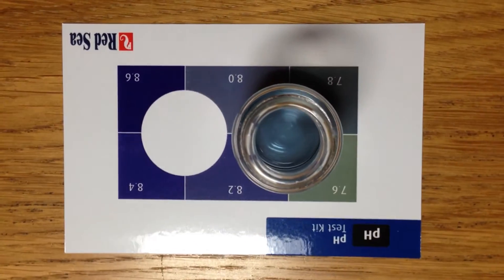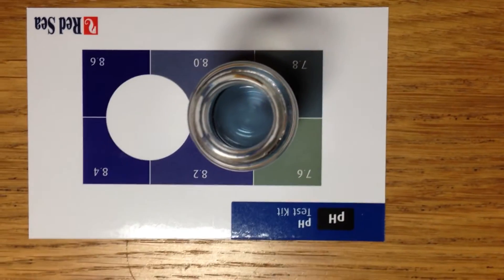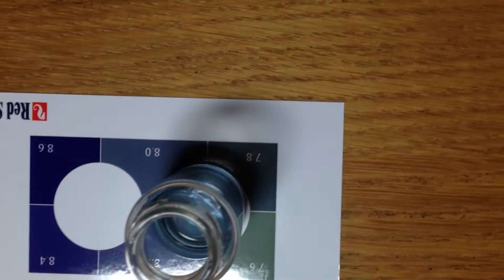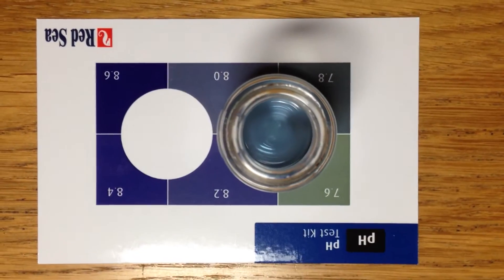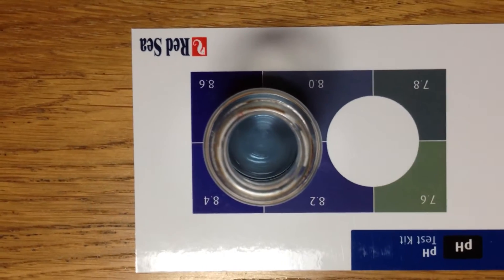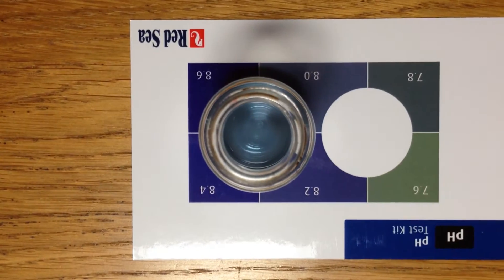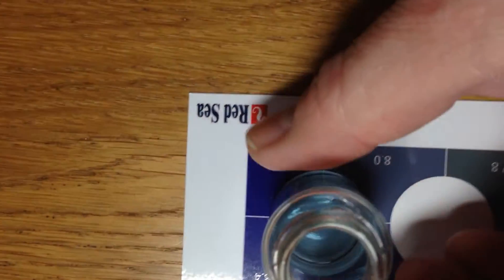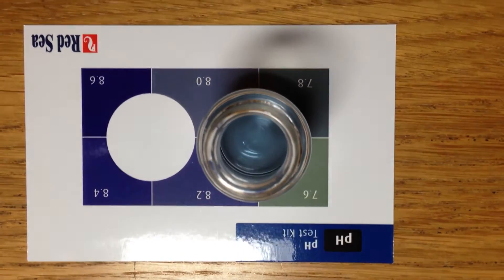Red Sea Marine Care Test Kit. PH Test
First test results on the Kent Marine 94 litre nano tank at day 4.
Stock filtration with live sand and live rock. 8KG and 12kg.